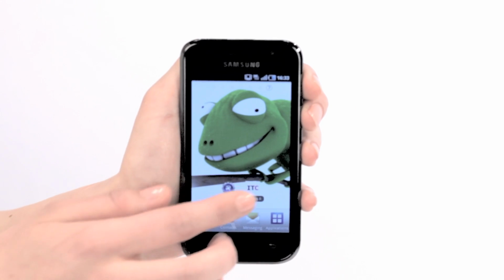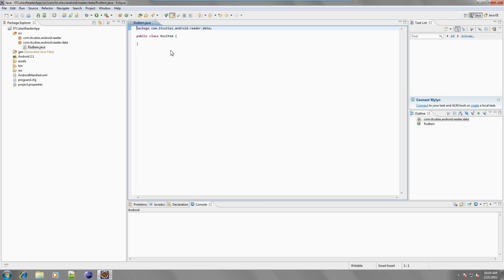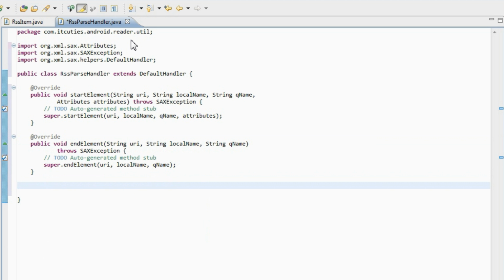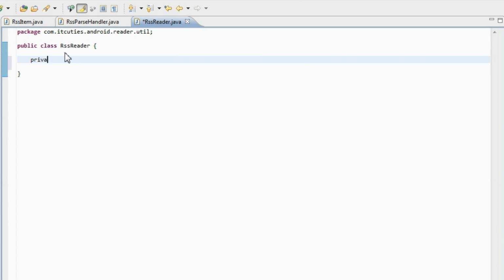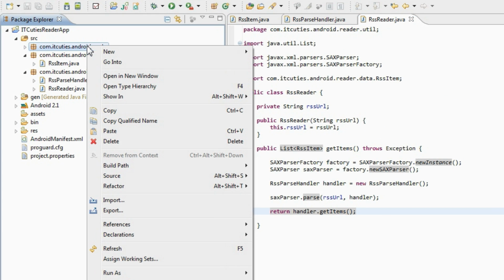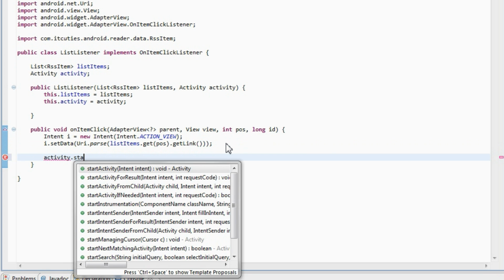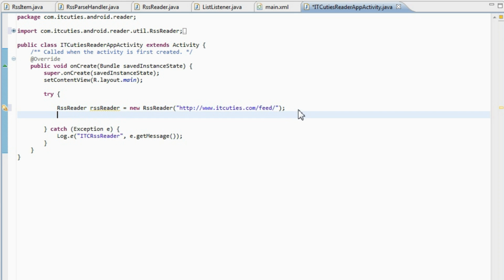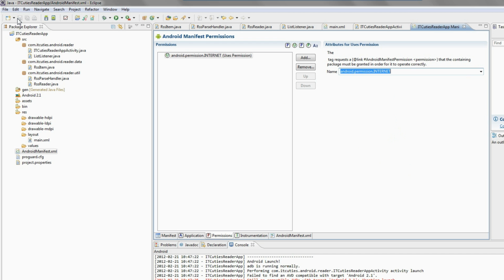How to write Android RSS parser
In this tutorial we are going to show You how to write Android RSS parser application. Topics that we are going to talk about are: XML parsing, connecting to the network displaying data in the form of clickable list.